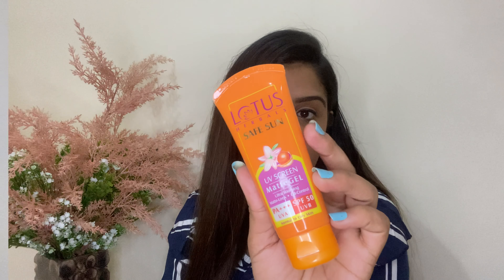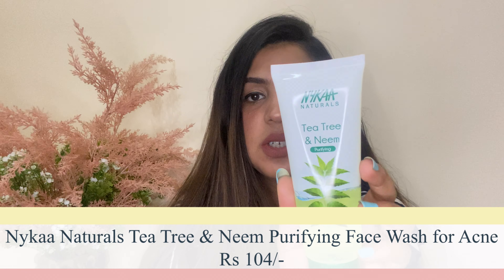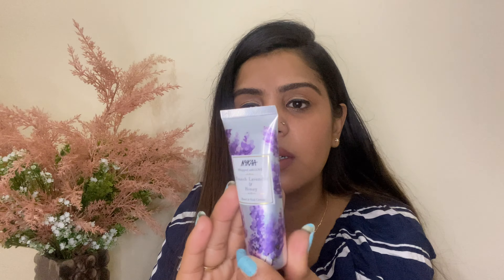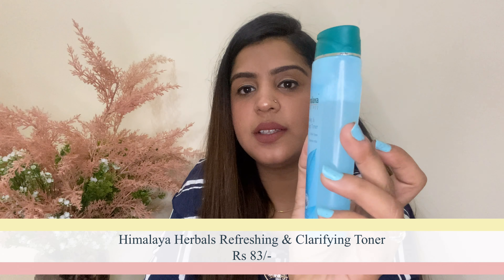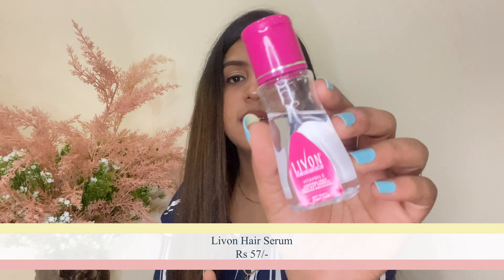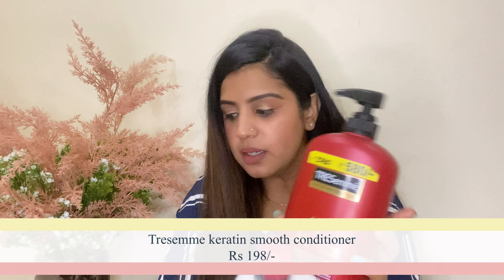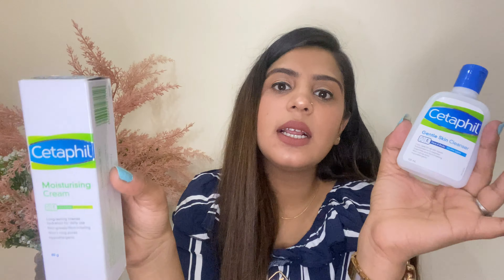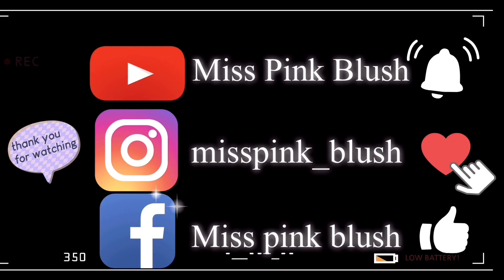NYKAA Affordable*SKINCARE* & *HAIRCARE* HAUL All under 500/- rs only | Starting price 38/- RS ONLY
Hope you enjoyed watching this affordable skin care haul !!

If you’d like to try any of the things i used in this video !!

Lotus Herbals Safe Sun UV Screen Matte Gel Pa+++ SPF - 50

Nykaa Naturals Tea Tree & Neem Purifying Face Wash for Acne

Tony Moly Sheet Masks

Himalaya Herbals Refreshing & Clarifying Toner

Tresemme Keratin Smooth With Argan Oil Shampoo + Conditioner Combo

Cetaphil Moisturising Cream